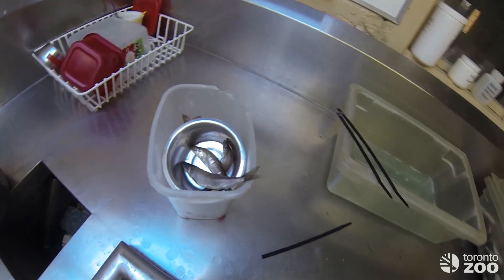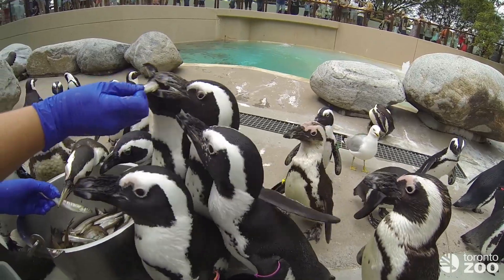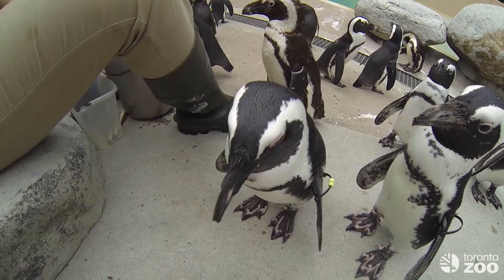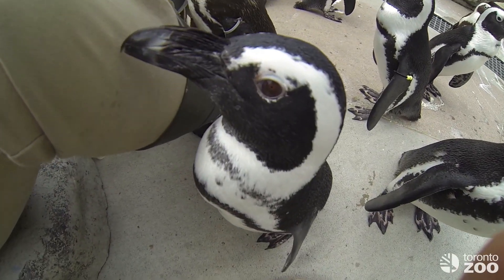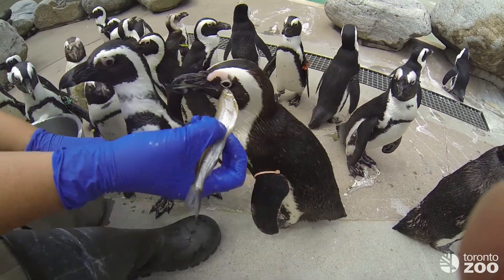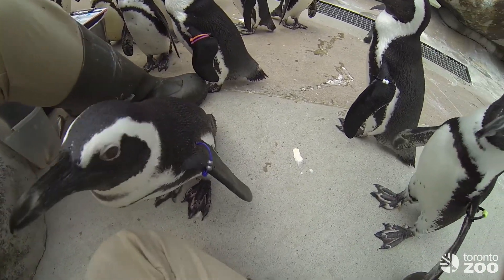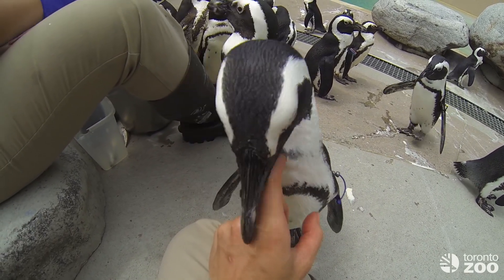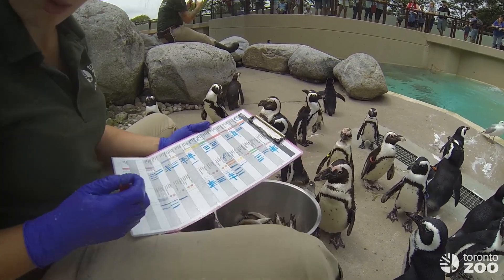Toronto Zoo Penguin Colony-Feeding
Our penguin colony gets fed a variety of fish, including capelin and smelt, three times a day (breakfast, lunch, and dinner). Although the penguins are fed at the same time, each penguin has their favourite type of fish and can be incredibly picky. For example, some penguins will only eat their fish tail first, while others will only eat the fish head first. Fish are also used as a way to deliver their daily vitamins and other necessary medication. In the mornings, keepers will feed with two separate buckets of fish; one including the fish containing vitamins and the other without.

The Keepers use a clipboard to track how many fish each penguin eats to monitor both their health and their seasonal appetite changes. The keepers can look back and determine annual patterns; including egg laying, chick-rearing, and moulting appetite changes. Penguins also go through something called a “catastrophic moult” once a year where they lose every single feather, all at once! A penguin who regularly eats 10-15 fish a day might eat as much as 50 fish a day before this moult!

Overfishing is a major threat to African penguin populations. You can make a difference by becoming more aware as a consumer when it comes to the type of fish you buy, ensuring that they are sustainably caught or raised. You can check out the Seafood Watch Guide Also, don’t be shy about asking questions at restaurants or your local grocery store when ordering seafood.